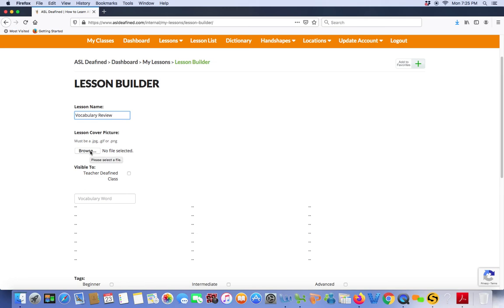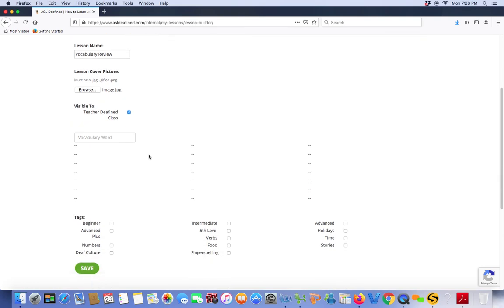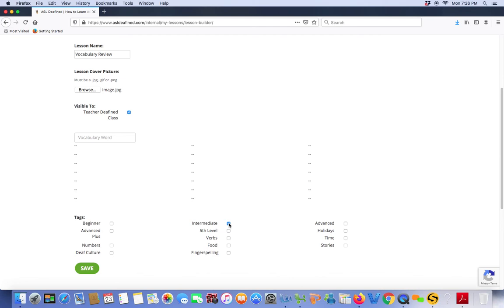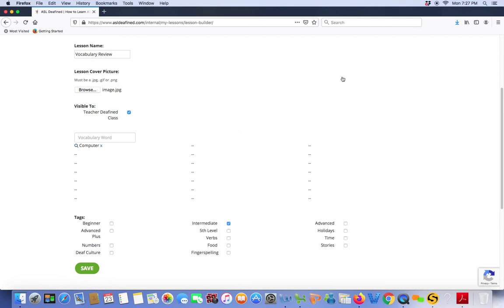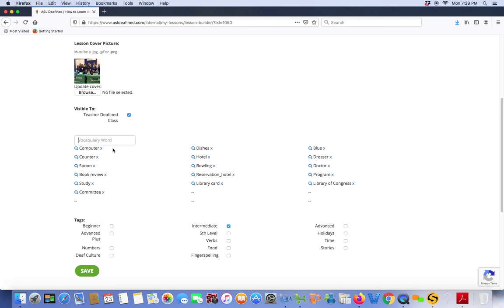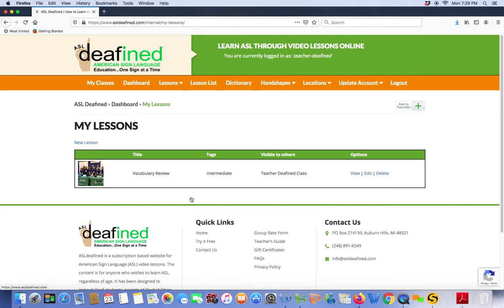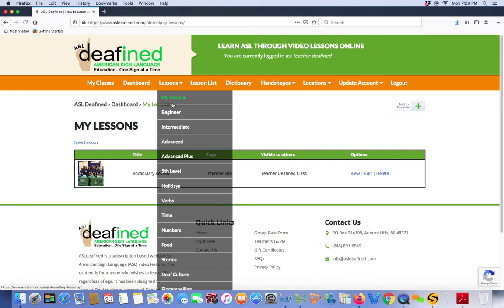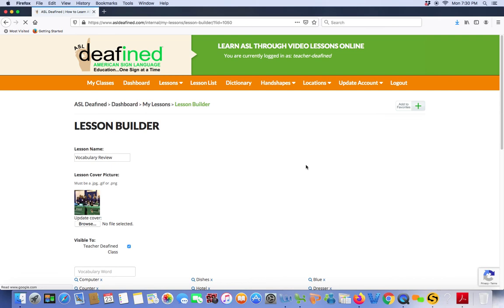Creating a Lesson in ASLdeafined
A video to explain how to create a lesson on ASLdeafined.com.